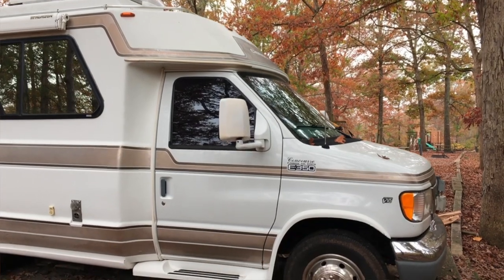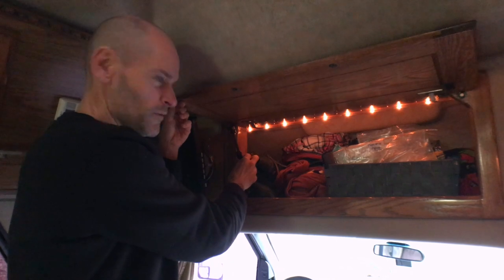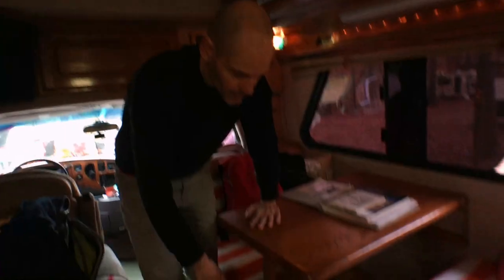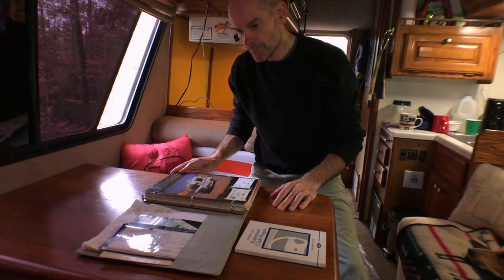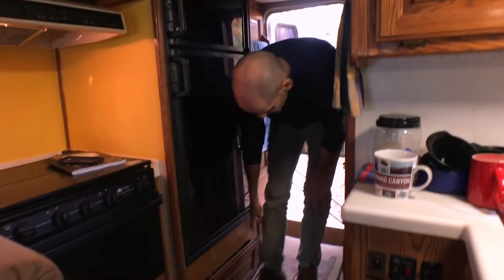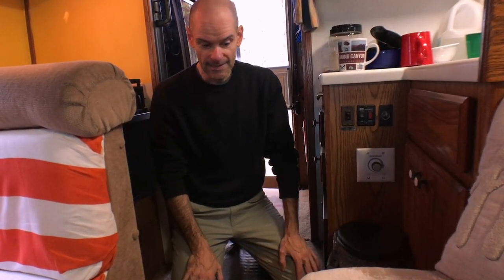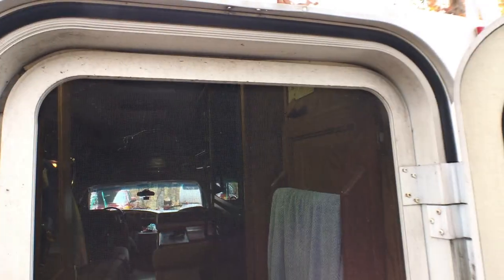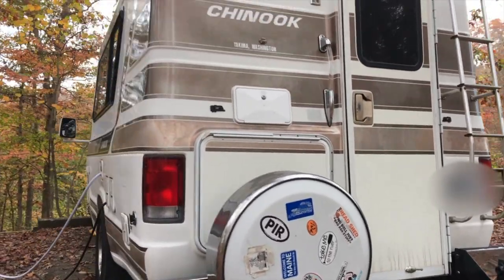Tour of Vintage Class B+ RV 1999 Chinook Concourse XL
In this deep-dive, we tour "The Sports Car of Motorhomes," and review some of the pros and cons of this vintage 1999 Chinook Concourse Class B+ RV.

NOTE: This Chinook RV is no longer for sale

00:00 Intro
00:53 Ford E-350 Cab/Dash
02:14 Storage, stereo, TV above cab
03:21 Coach systems and storage
07:27 Original Manual + Specs
09:20 Galley
12:02 Let's talk about the carpeting
12:53 Wet Bath
14:10 Coat closet/storage
14:43 Exterior
17:42 No longer for sale!

We're on a quest to find the right RV for us, and thanks to a family member’s generosity, we had the opportunity to spend a long weekend in Kentucky this Fall in a 1999 Chinook RV. When new, the exceptional Concourse XL sold for north of $100,000. A quick search today will find used ones selling for anywhere from $20,000 to $50,000.

Should you invest that much into a 22-year-old RV with 176,000 miles on the odometer? I can't answer that question for you, but I’ll review the pros and cons of the Chinook that we were fortunate enough to travel in.

We stayed at the beautiful and compact Cumberland Falls Campground in
Cumberland Falls State Resort Park near Corbin, Kentucky:

There are miles of good hiking trails throughout the park, as well as horseback riding.